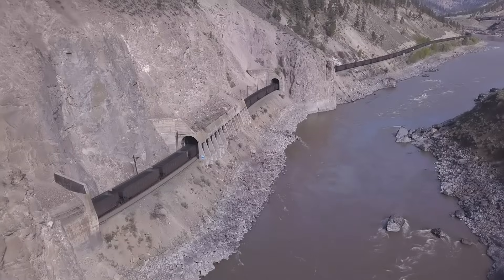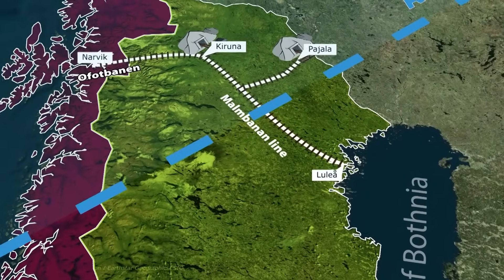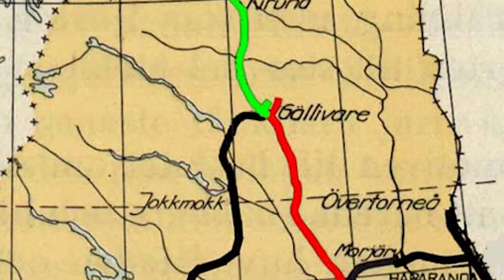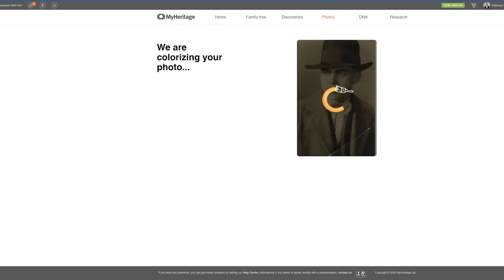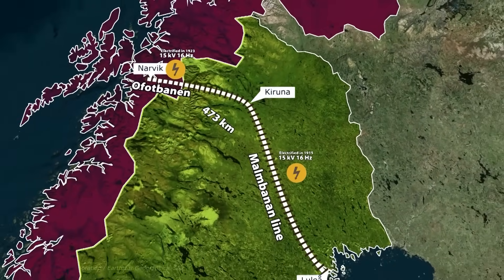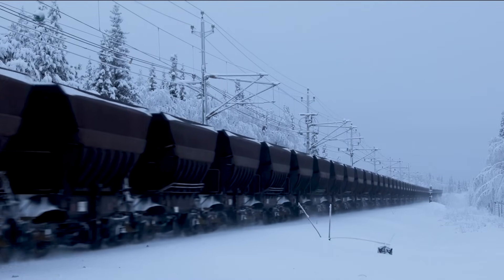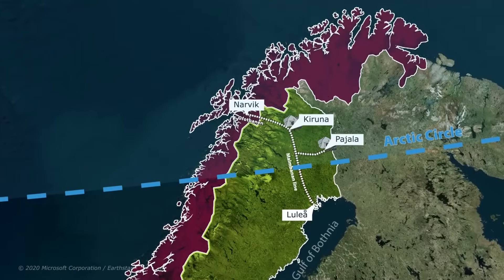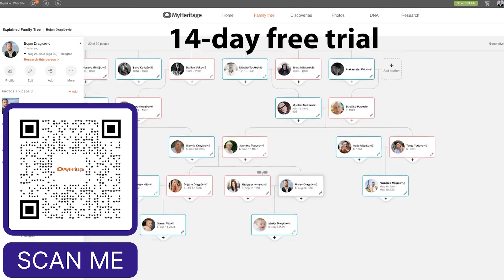How Do Trains Operate in Harsh Arctic Conditions?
In this video, we delve into the fascinating world of heavy haul rail transport in the Arctic Circle, focusing on the Malmbanan line in Sweden and its extension, the Ofotbanen in Norway. Join us as we uncover the history, engineering marvels, and operational challenges of the only European railway line that meets the International Heavy Haul Association criteria.

What You'll Learn:
Historical Significance: Discover the late 19th-century origins of the Malmbanan line, built to transport iron ore from Kiruna and Pajala to the ports of Luleå and Narvik.
Engineering Feats: Learn about the electrification of the line in 1915, the increase in axle loads from 25 to 30 tons, and the infrastructure enhancements that made this possible.
Operational Insights: Understand the role of LKAB, the state-owned Swedish mining company, in transforming from a mere miner to a major player in railway transport.
Modern Challenges: Explore the impact of harsh Arctic conditions on railway operations, including maintenance struggles and recent derailments.
Future Prospects: Hear about ongoing efforts to modernize the line with ERTMS signaling and the potential for track doubling to improve capacity and safety.
Why Watch?

If you're fascinated by rail transport, engineering, or Arctic adventures, this video is a must-watch. We provide in-depth analysis, historical context, and stunning visuals of one of the world's most unique heavy haul railways.

Watch Now and Share Your Thoughts:
Engage with our community by leaving a comment, liking the video, and sharing it with fellow railway enthusiasts. Your feedback is invaluable to us!

Special thanks to all our Patrons: Brendan McKeon, Linda Vainomae-Hoffmann, Andrew Saffrey, Myron York, Tim McKeoun, Bill, Nathan Walls, Ben Meakings, Alex Zaslavsky, Marcelli, Korawich Kavee, Paul L, Dale Winke, Lucas Richter, Misha, Xosé F. Estrada, panic, Mårten Hammarstrand, Ben Meakings, Hendrik Hinrichs, Robert P. Walsh, Julian Baumann, Tmcc2022, Ian Brooks, An Oni Moose, Jeremy Samuel Ross, Andrew McFarland, and Mind K.